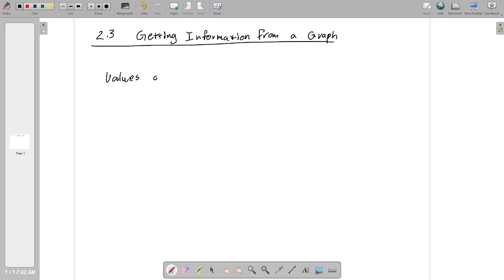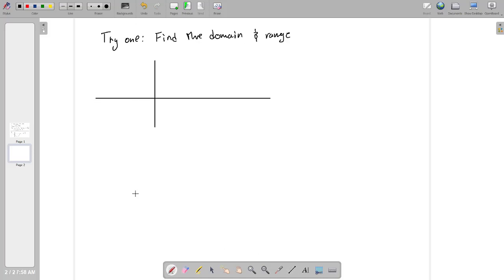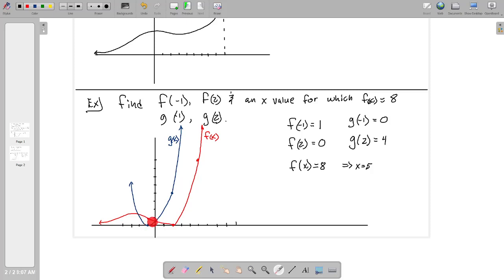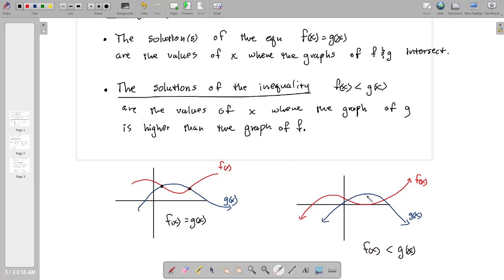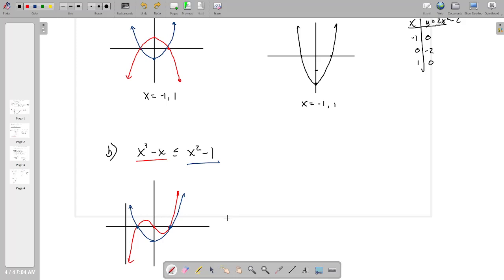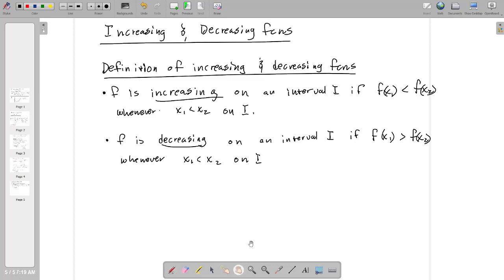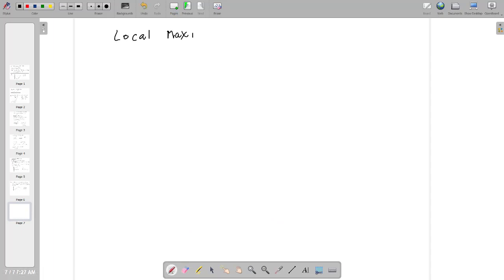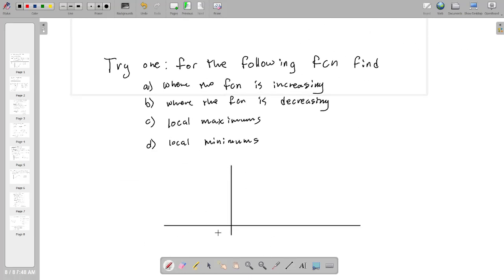PreCal Alg 2 3 Information in Graphs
Precalculus Algebra lecture video on getting information from the graph of a function.  In this video we cover values of a function, domain and range, solving equations and inequalities by comparing function values, increasing and decreasing functions, and local maximum and minimum values of a function.   This video is meant to be supplemental.